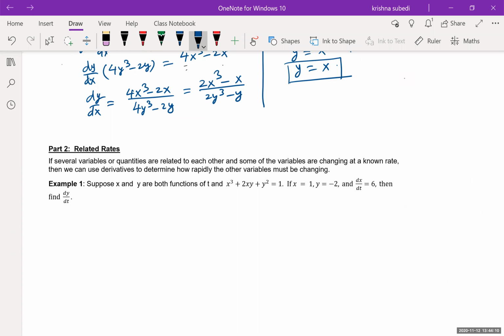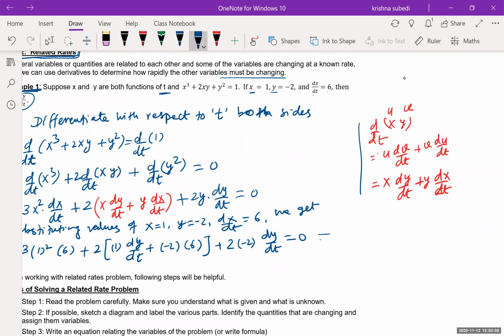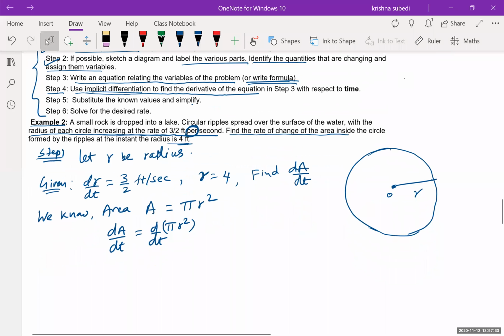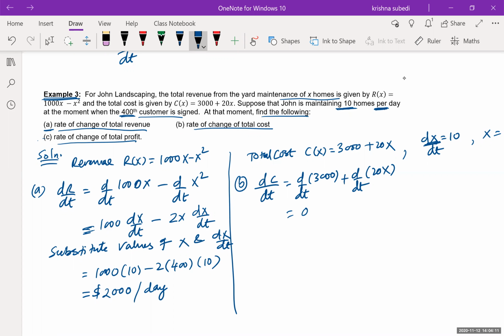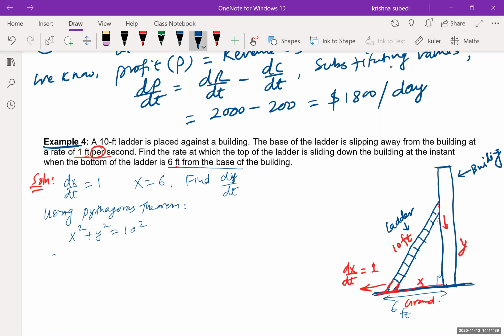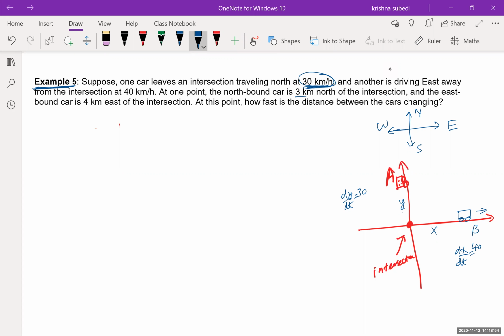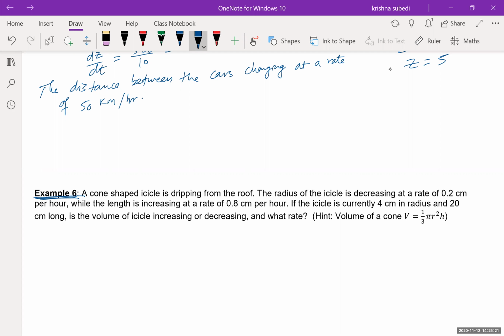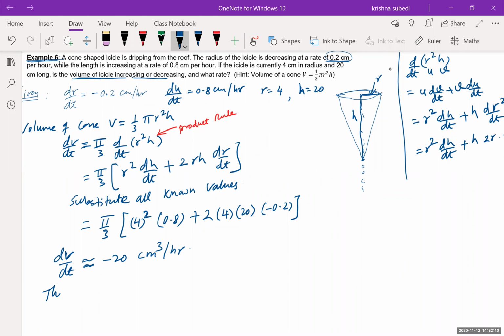Related Rates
Related Rates: The problem in which we are required to find how fast something is changing over time (with respect to time t) is called the related rate problems. If several variables or quantities are related to each other and some of the variables are changing at a known rate, then we can use derivatives to determine how rapidly the other variables must be changing.